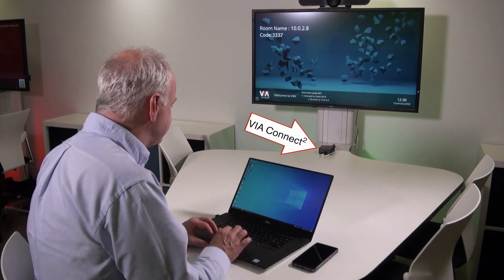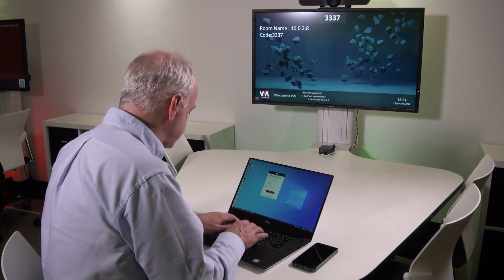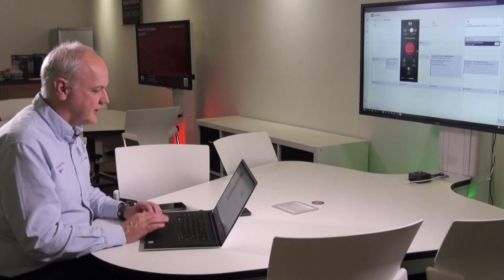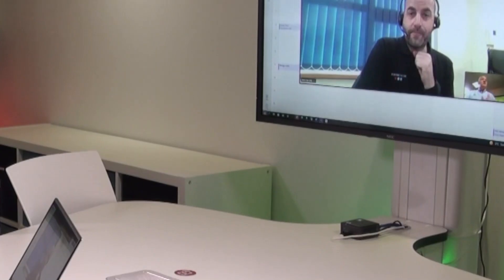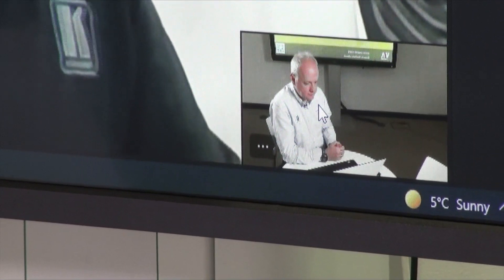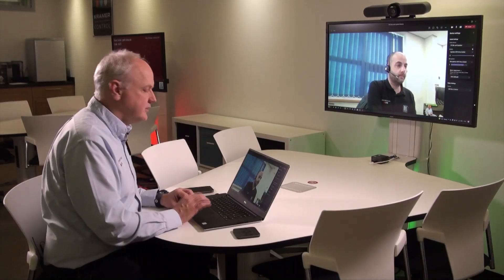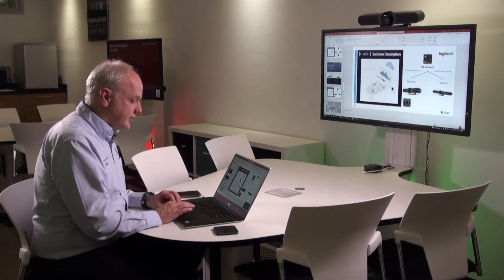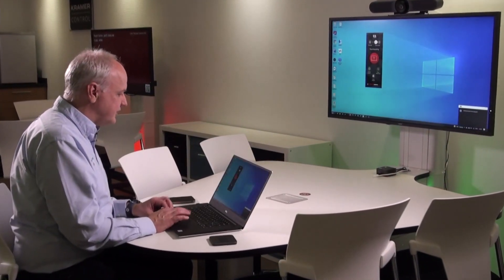Kramer VIA Connect² with Logitech MeetUp and MS Teams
VIA Connect² lets you easily hold enterprise-secure, scalable wireless meetings and classes from any Windows, Mac, Chromebook, Android, or iOS device, on all major videoconference platforms, in any location worldwide. With a small footprint, VIA Connect² enhances collaboration, increases engagement, and strengthens productivity. Easily bring your own meeting (BYOM) by being able to connect, present, and collaborate wirelessly from your own desktop or mobile device. Its enterprise technology turns any room into a Hybrid Work or Learning Space.